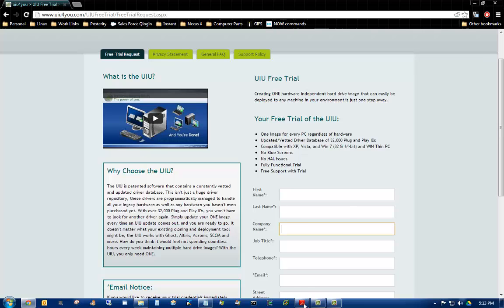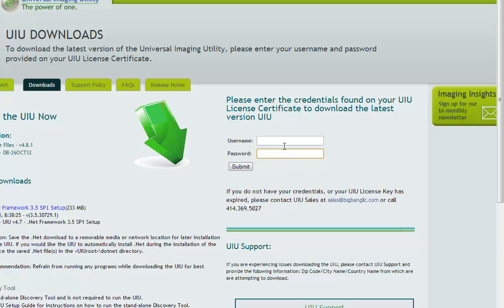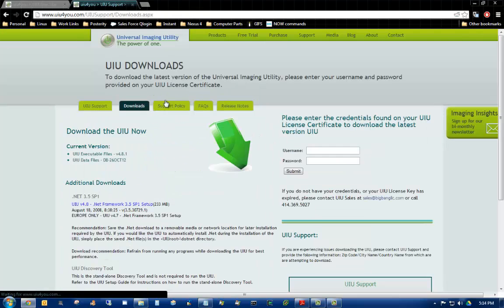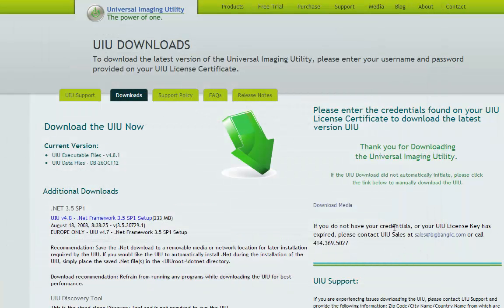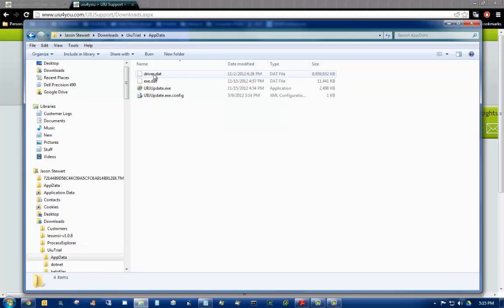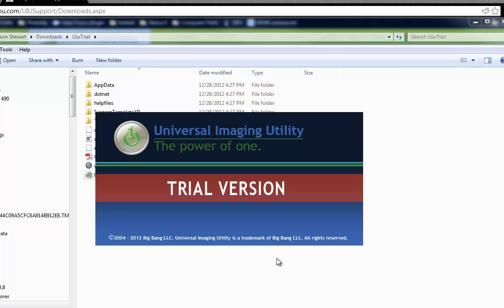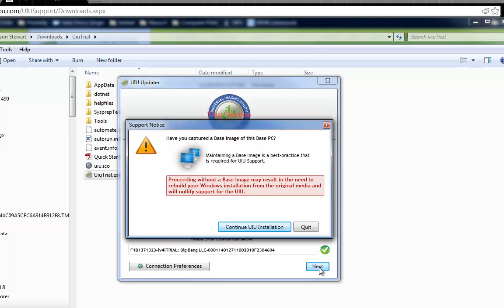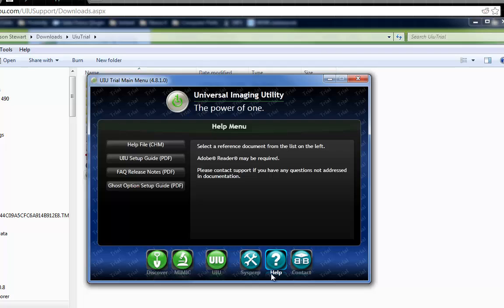Downloading and Installing the UIU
How to obtain Credentials for the Live and Trial versions of the Universal Imaging Utility including download and installation getting started tutorial.